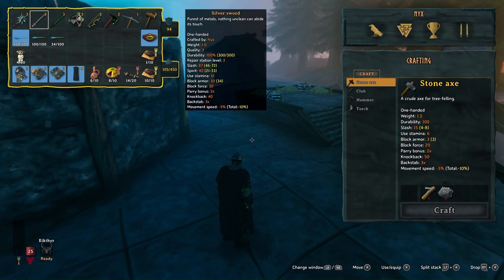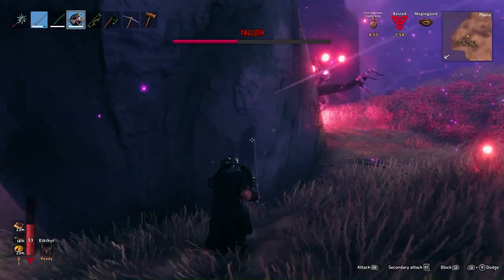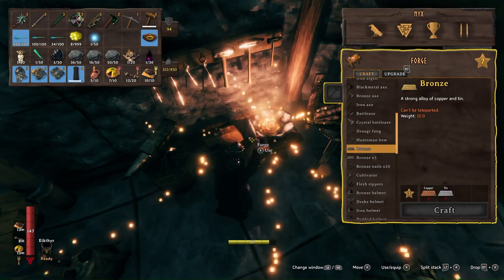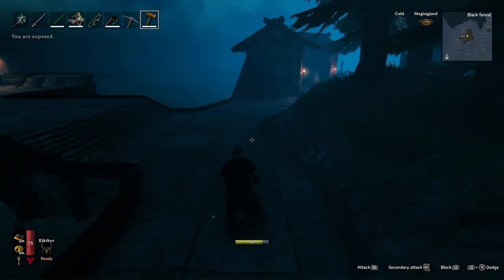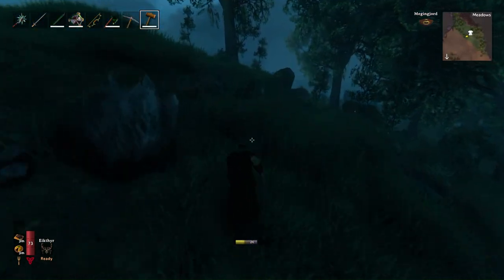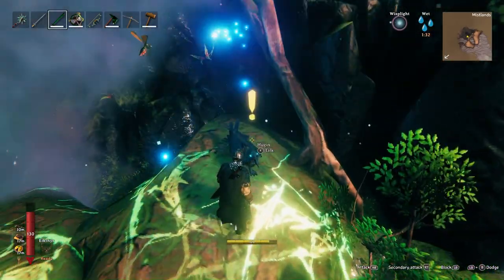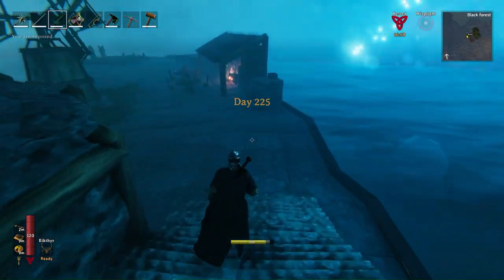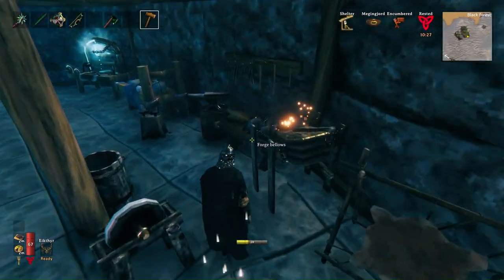Bye Bye Yagluth Hello Mistlands - Valheim - Playthrough Part 16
Welcome to my valheim survival playthrough.

EXPLORE THE TENTH WORLD
Explore a world shrouded in mystery. Discover distinct environments with unique enemies to battle, resources to gather and secrets to uncover! Be a viking, sail the open seas in search of lands unknown, and fight bloodthirsty monsters.
BUILD MIGHTY HALLS
Raise viking longhouses and build bases that offer reprieve from the dangers ahead. Customise buildings, both inside and out, with a detailed building system. Progress through building tiers to upgrade, expand and defend your base.